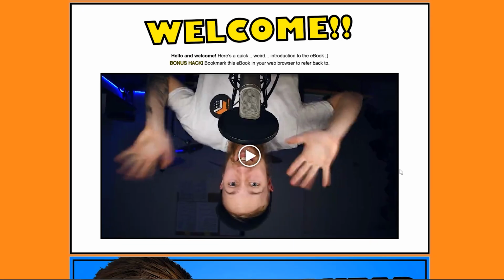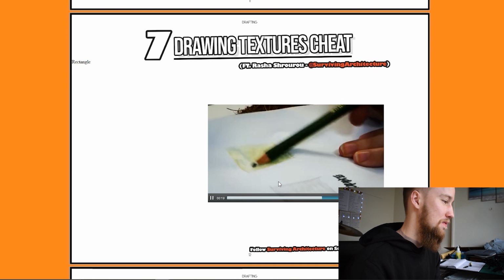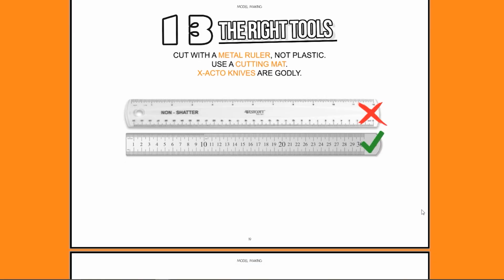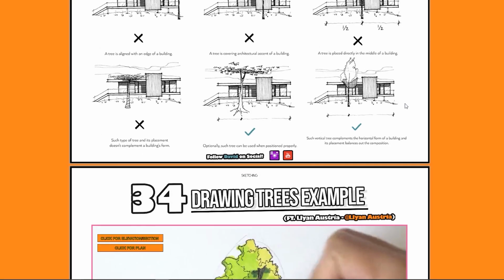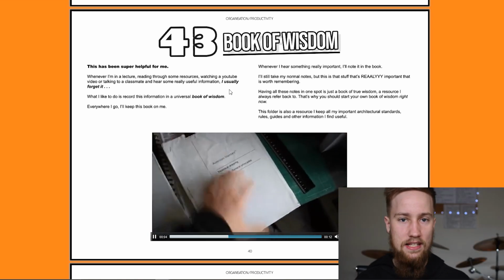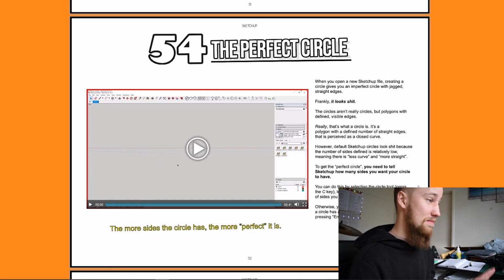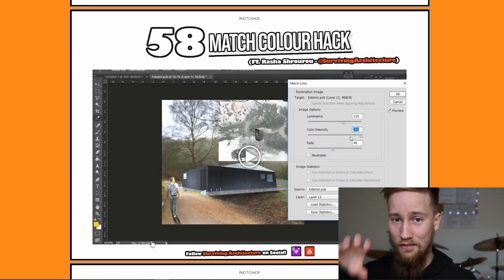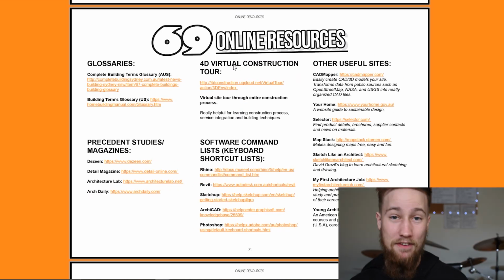GAME CHANGING ARCHITECTURE HACKS FOR STUDENTS – 70 Hacks for Architecture Students Course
This course is an exhaustive list of game-changing architecture hacks for students. The course includes 70 architecture hacks for drafting, model making, software and various other necessary skills to learn in order to succeed in architecture school.

Get access to the FREE online course for architecture students:
▼ 70 Hacks for Architecture Students▼

In this free course for architecture students, I share 70 hacks that I’ve learnt over the past 3 years studying architecture. These includes hacks from myself, as well as terrific content creators such as Llyan Austria, David Drazil (Sketch Like an Architect), Oliver Uzkurat (Learn Upstairs), Steven Rubio (Show it Better) and many others.

These hacks are the “lightbulb” moments I’ve had as an architecture student. They are those hacks that don’t take much to implement but have a HUGE difference on your workflow and the quality of work you can produce as a student.

If you haven’t already checked out the free online architecture course “70 Hacks for Architecture Students”, I highly recommend you do. and clicking the button. This will send you an email with an access link.

The game-changing architecture hacks in the free course come in videos, illustrations, diagrams, animations and other interactive content types.

It’s an easily digestible architecture course with bite-sized pieces of information in the form of “hacks”.

In this video, I review the course and share my favourite hacks from it. I go through all 70 hacks and give some commentary, explaining which hacks I think are the best and why.
If you’re an architecture student and haven’t gotten access to the course yet, you’re missing out. If you want to share your hacks and see what hacks other students have shared, you can do so on the forums for architecture students

70 Architecture Hacks Every Student Needs

8 Drafting Hacks ft. Llyan Austria, Surviving Architecture
- Anti-Smudge Device
- DIY Lightbox
- Drawing Textures
- Extend Your Lines
- Stop losing pens
- Easy furniture Layout
- Systematising Drawing
- Print a watercolour

9 Model Making Hacks ft Llyan Austria, Jovin Lim
- Just Like Winning Sports by Scoring, You Win Model Making By Scoring
- Keeping Sharp
- Populate Your Models
- IRL Array Tool
- The RIGHT tools
- The LEFT tools
- Prepare Your Glue!
- Sticking Together (Clips)
- Find Materials

14 Sketching Hacks ft David Drazil, Llyan Austria, Salmaan Meraki, Linescapes
- Drawing People Hacks
- People Examples
- Drawing People Hack
- Drawing Trees Hacks
- Tree Examples
- Perspective Drawing Hacks
- Types of Perspective Drawings
- Shading/Shadows Hack
- Site Analysis Drawing Hack

10 Organisation/Productivity Hacks
- Loose Sheets Hack
- Organising Your Online World
- Planning Hack
- GET $&*% DONE hack
- Book of Wisdom
- Book of Questions
- Deep Work Productivity Hack
- Setting Your Own Deadlines
- Break Down Your Tasks or Let Them Break You
- Double Speed Lectures

SOFTWARE HACKS
7 Sketchup Hacks ft. Let’s Show it Better
- Section a Building
- Instant Contour Model
- Animate ANY model in 60 seconds
- Perfect Circle
- Array in Sketchup
- Lock to a Plane
- Sketchup Plugins ft Show it Better

9 Photoshop Hacks ft. Surviving Architecture
- Be an Onion (Layering Hacks)
- Match Colour Tool
- Square Brush Tool
- Rotate
- Learning Shortcuts Hack
- Colour Pick Anything
- Easy Colour Selection
- Scale in Photoshop with or without a scale bar
- Improve Your Scanned Images

3 Money Saving Hacks
- Cheap Trace Paper
- Get Everything Cheaper (Secondhand)
- Meal Prepping

Bonus HACKS
- The best resources for Architecture Students
- My best resources for you

These are the hacks that I wish I knew back when I first started architecture school. Those "lightbulb" moments that changed everything for me.

I’ve compiled 70 architecture hacks for students to improve Drafting, Model Making, Sketching, Organisation/Productivity, Sketchup, Photoshop and Money Saving.

The free online course includes game-changing architecture tips, tricks and advice from a list of incredible architects and architecture educators such as David Drazil from Sketch Like an Architect, Oliver Uszkurat from Learn Upstairs, LLyan Austria, Show it Better, Surviving Architecture and many others!

I also created a discussion forum for you to share your own BIGGEST and FAVOURITE architecture hacks.

P.S Hacks Number 69 & 70 are MASSIVE.